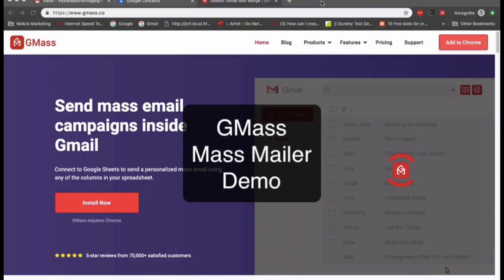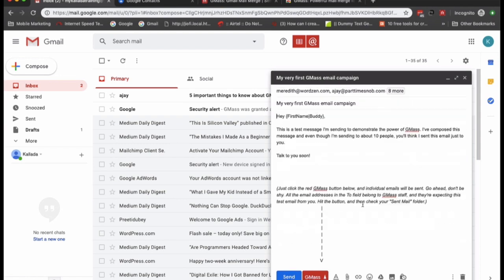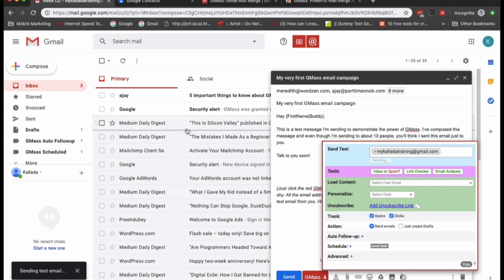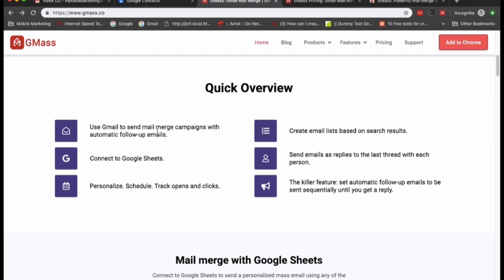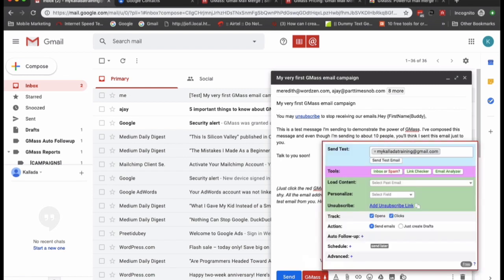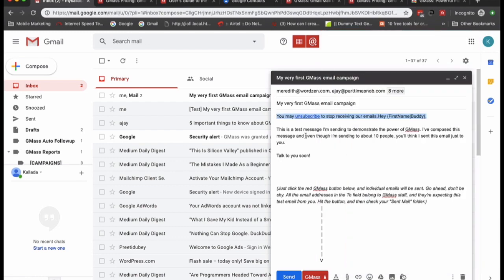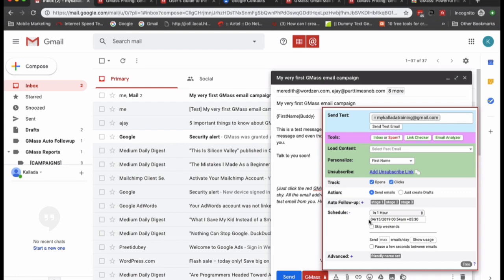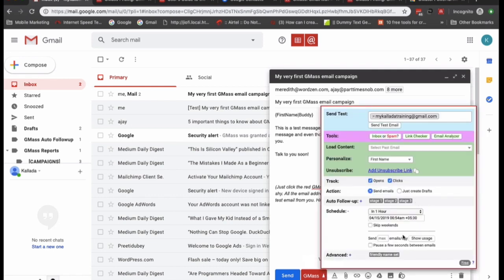GMass Tutorial Tutorial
Email marketing GMass Tutorial Tutorial                                                           How to use google sheets/gmass to send students feedback on their virtual learning assignments